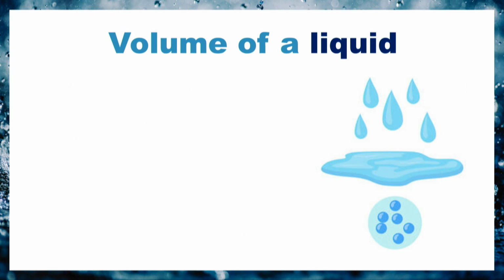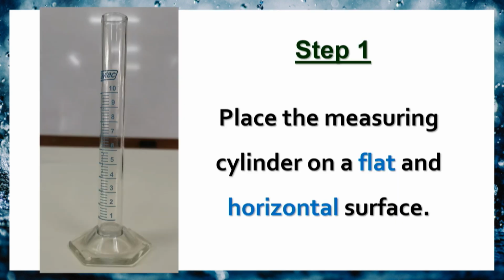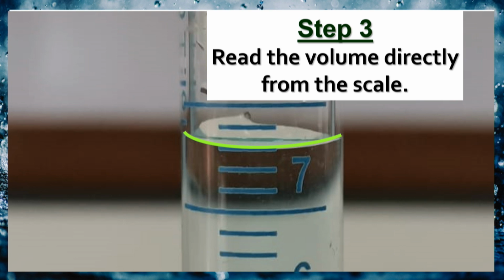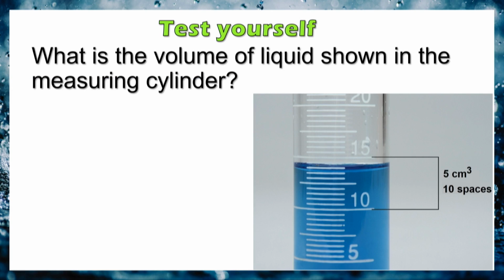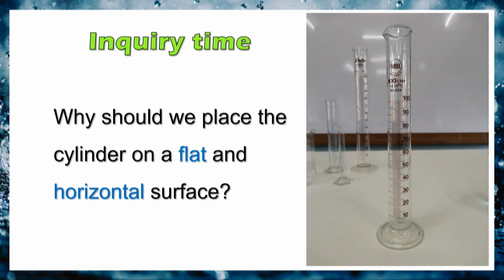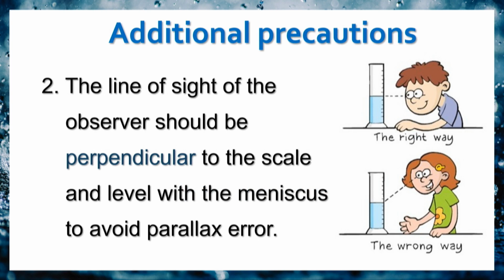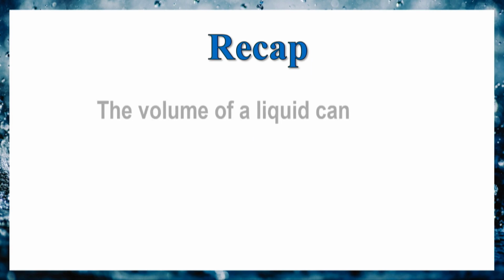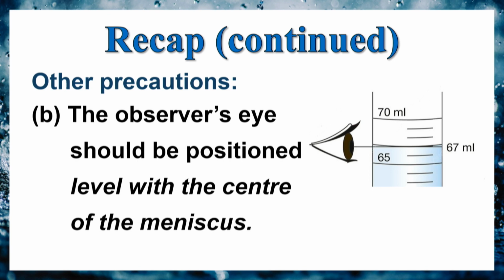Physics G9 Unit P1 L7 Measuring the volume of a liquid using a measuring cylinder